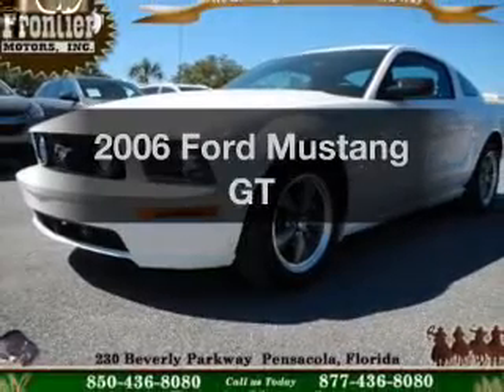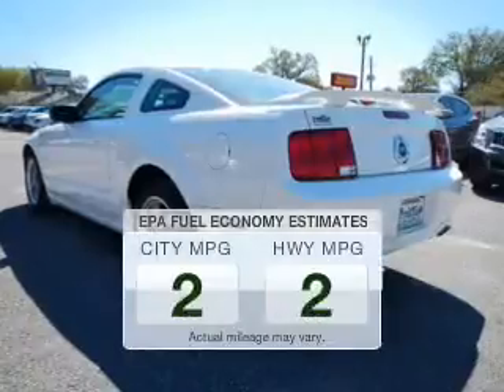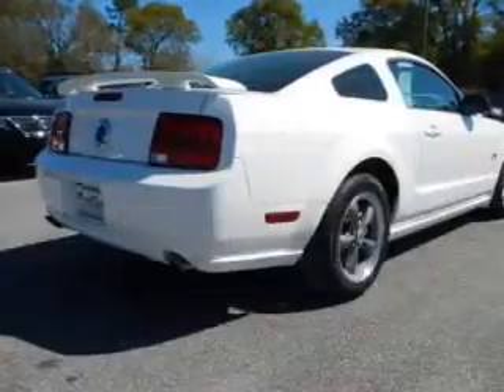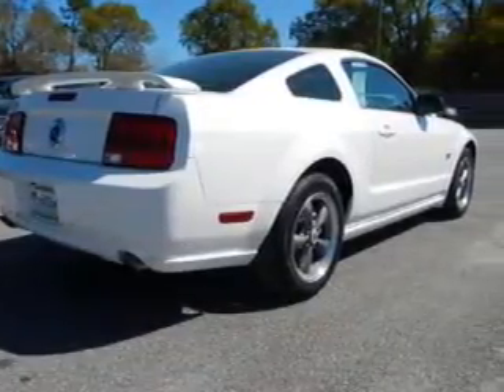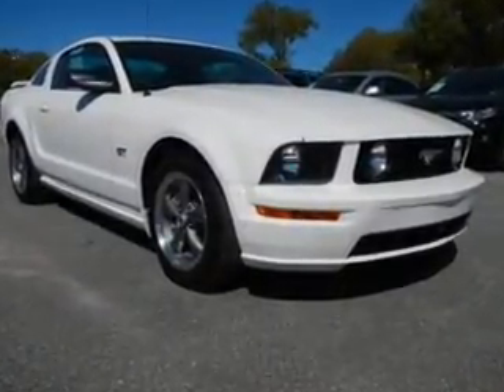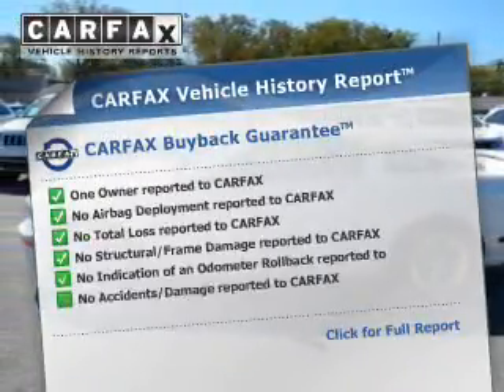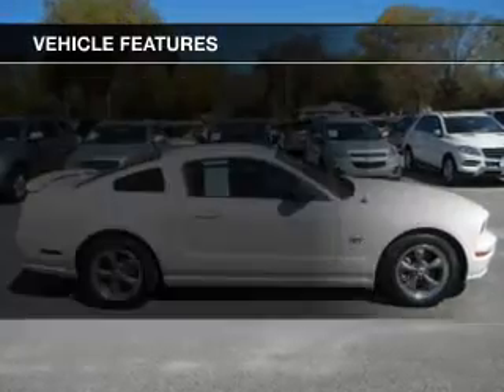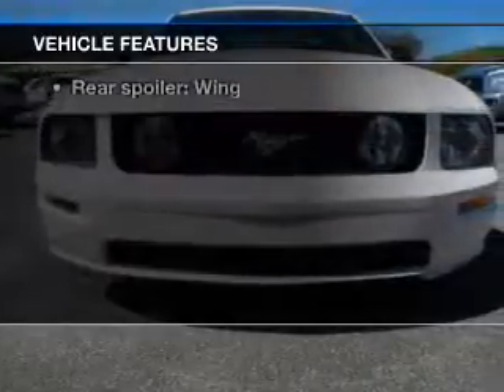2006 Ford Mustang - Pensacola FL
Year: 2006
Make: Ford
Model: Mustang
Trim: GT
Engine: 4.6 liter 8 cylinder 24 valve
Transmission: Automatic
Color: Performance White
Mileage: 27820
Address:
230 Beverly Parkway